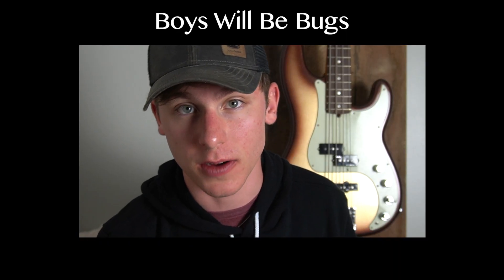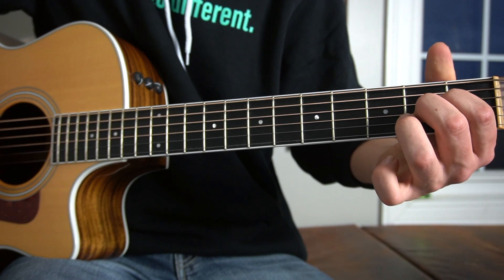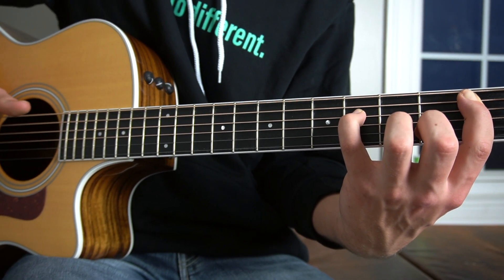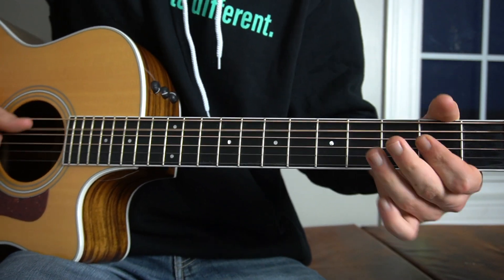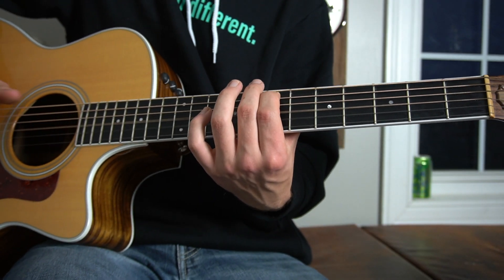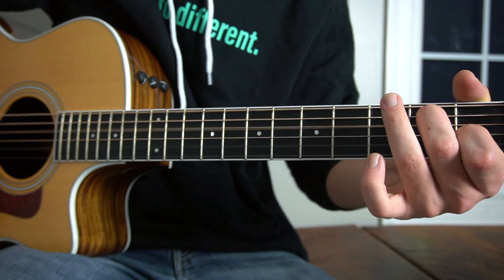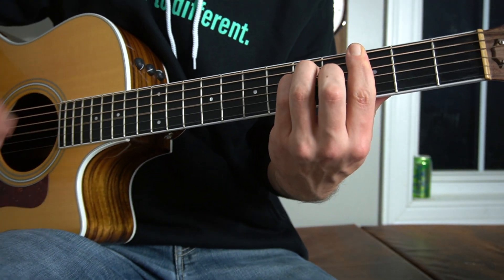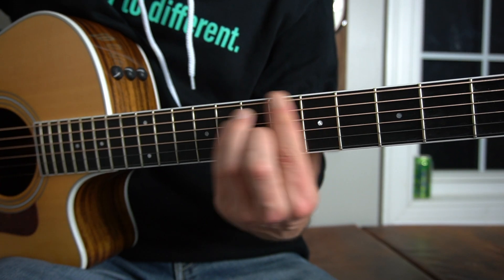"Boys Will Be Bugs" - Cavetown (Guitar Lesson + Tutorial) | Logan's Lessons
Today we are learning “Boys Will Be Bugs” by Cavetown on the acoustic guitar.
-Logan

I teach private ONE ON ONE (skype/zoom/whatever floats your goat) ONLINE guitar lessons!!
For a limited time, I am offering your first lesson FOR FREE.

Timestamps:
0:00 intro
0:33 verse (part a)
3:28 part B
5:23 Prechorus
6:44 chorus
7:59 talking through song structure
8:17 key change!